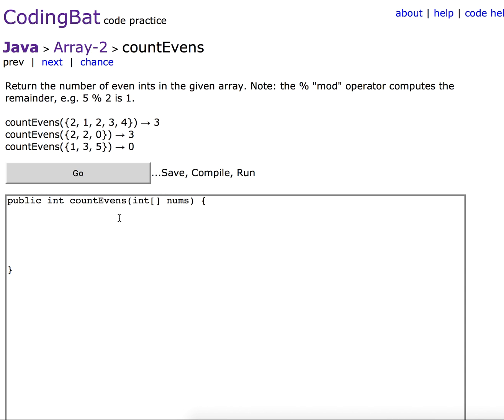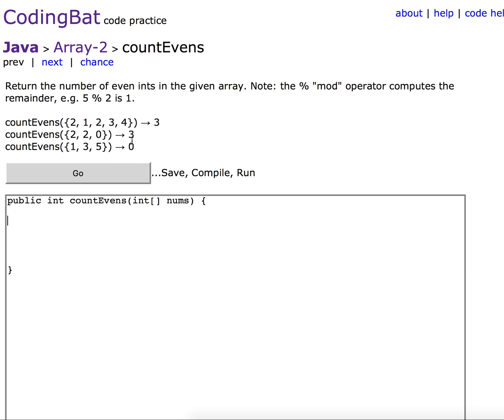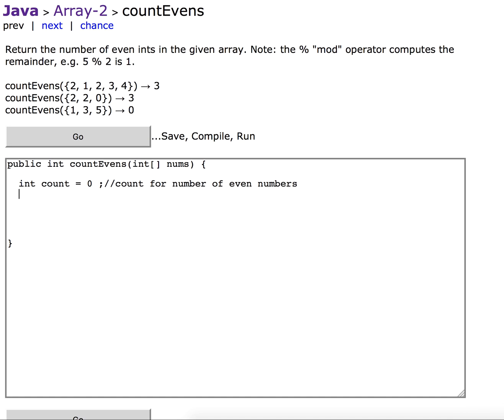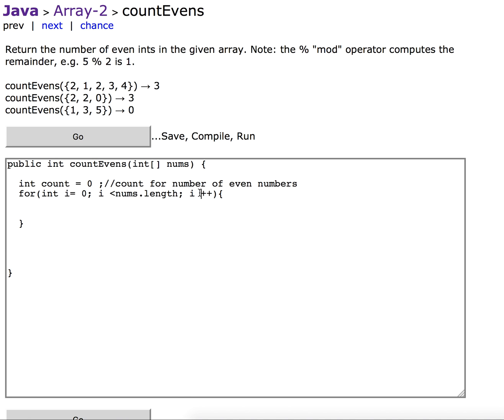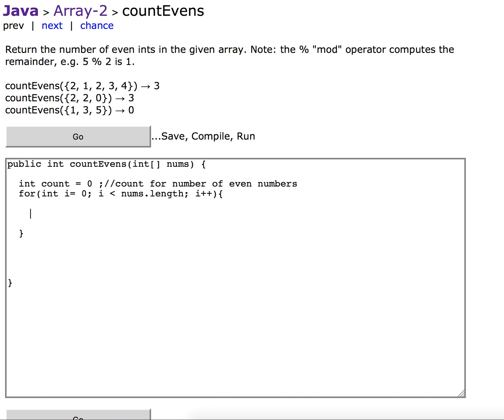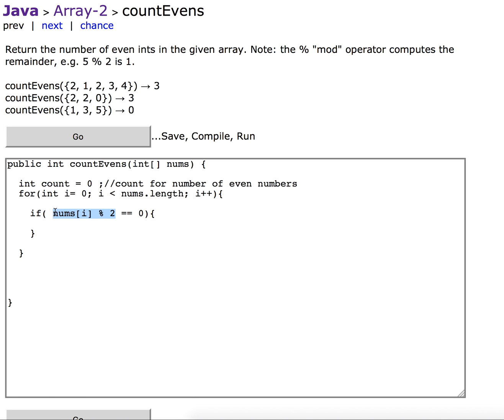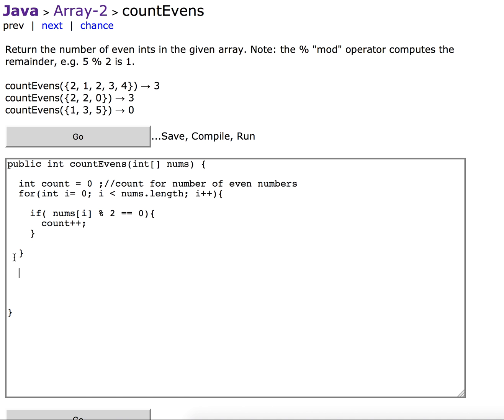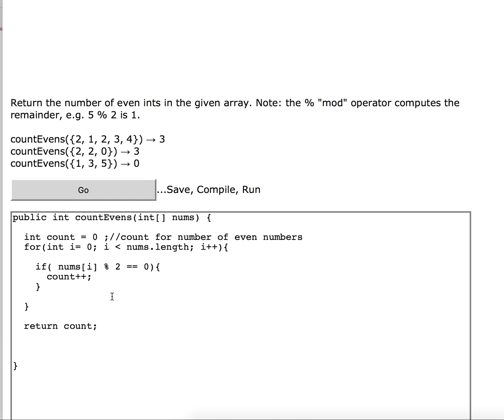countEvens - Array Traversal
In this problem. We help the use of a loop to traverse an integer array.
While "visiting" each element, we are checking to see if the element is an even number element. We are keeping track of the total number of evens we find as we visit each element.